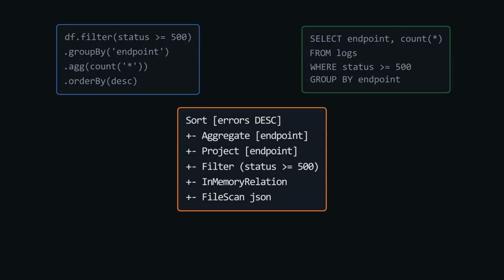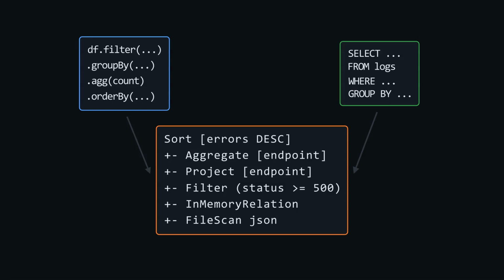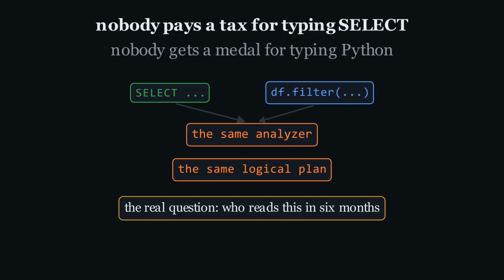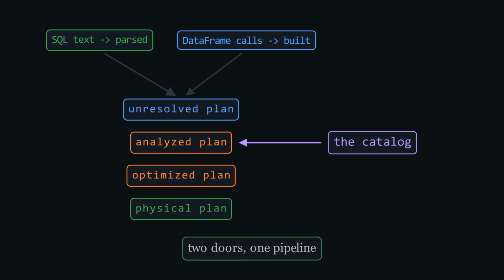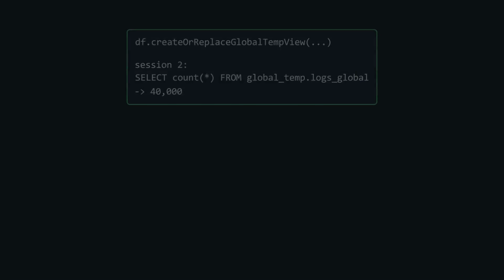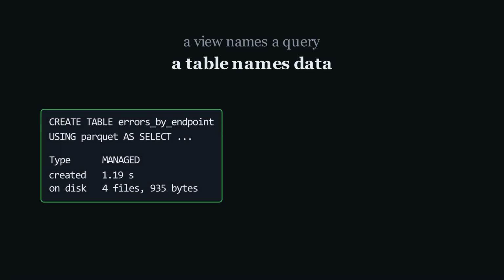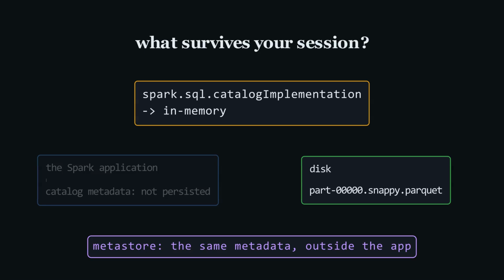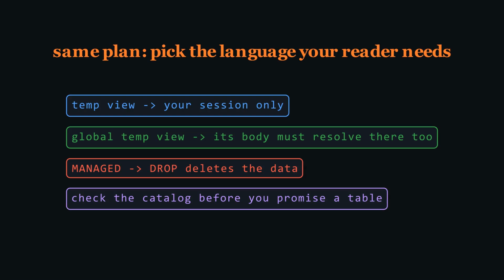Spark SQL and Views in PySpark: Same Plan, Temp vs Global, Metastore | Spark Course 2.6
For this equivalent built-in aggregation, the same question written in Python and in SQL
produces the same optimized plan: six lines, identical except for the expression ids Spark
assigns. When both sides express the same operations and land on the same plan, the language
is a readability decision, not a performance one.

Measured on a laptop with PySpark 4.1.2 on 40,000 log rows: the diff between the two plans,
where SQL text and DataFrame calls both reach Catalyst, why a temp view is invisible to a
second SparkSession, the global temp view whose definition still depends on a session-local
view - and why it failed from a second session in this local run - what DROP TABLE takes with
it on a managed table, and what "catalog implementation: in-memory" really means for your
tables.

Chapters
0:00 Same question, same six lines of plan
0:32 The diff, character by character
1:02 No tax for typing SELECT
1:39 Where the two languages meet
2:12 Temp views are session-scoped
2:40 Global views and the ambush
3:10 A managed table, and what DROP takes
3:38 in-memory catalog vs a metastore
4:10 The rule
4:38 Next episode

Everything comes from data/run_demo_26.py on the dataset built by data/make_weblogs_v2.py.

This is episode 2.6 of a full Spark course:
2.4 Filtering, Sorting & Nulls
2.5 GroupBy & Aggregations
2.6 Spark SQL, Views & the Metastore
2.7 User Defined Functions